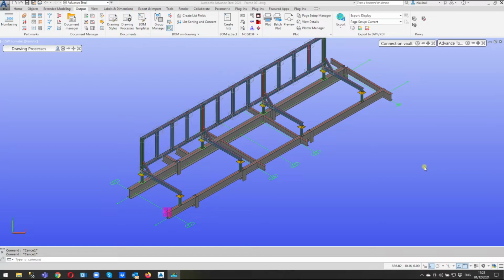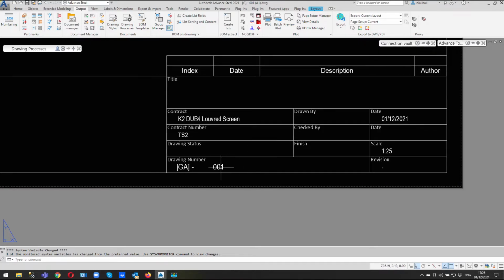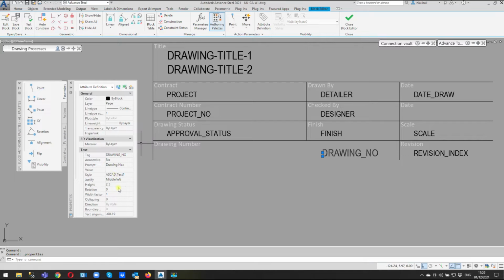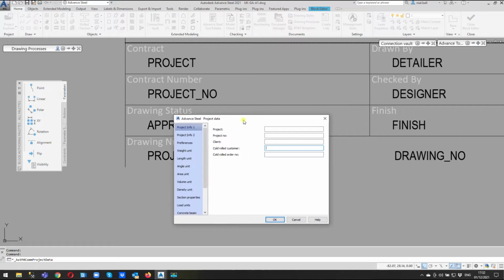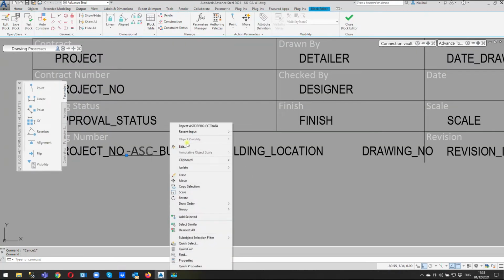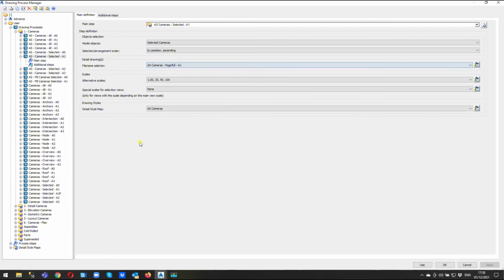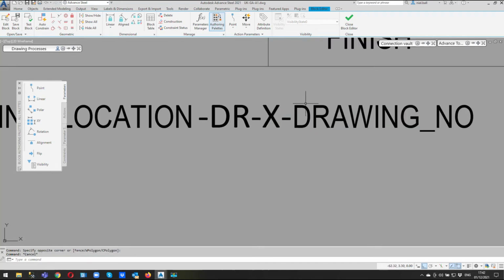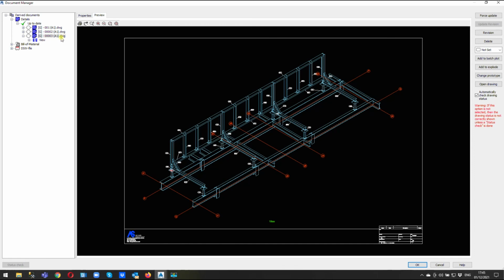Create BIM Level 2 Drawing Numbers on your General Arrangement drawings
This is part one of two videos showing how to create BIM Level 2 drawing numbers on your General Arrangement drawings.

The second video will show how to link the drawing number in the title block with the file name in Document Manager.